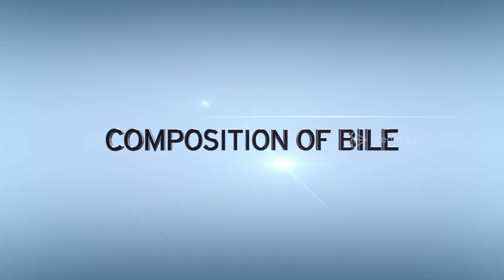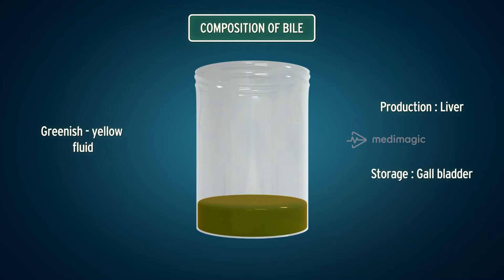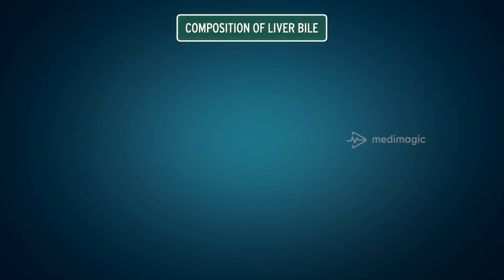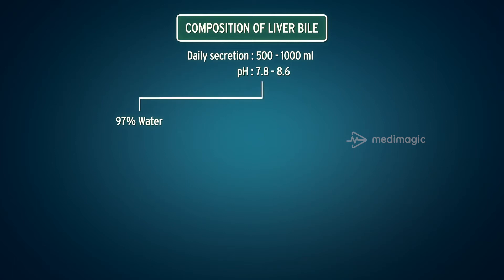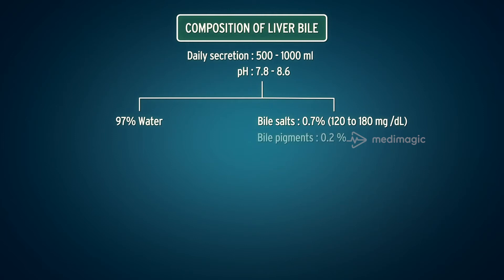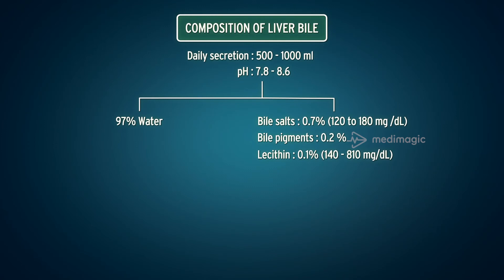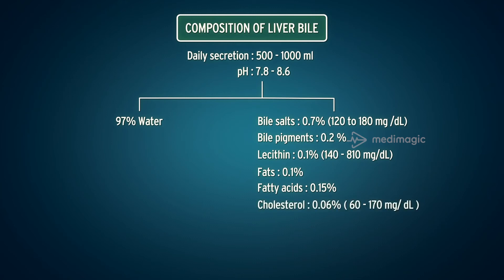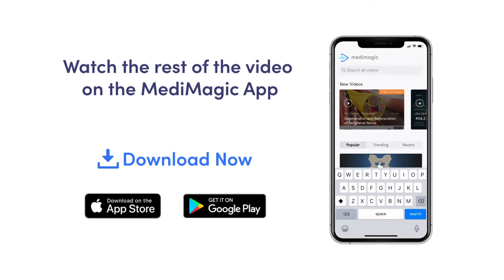Composition of bile | MediMagic | 3D video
Bile consists of ~95% water in which are dissolved a number of endogenous solid constituents including bile salts, bilirubin phospholipid, cholesterol, amino acids, steroids, enzymes, porphyrins, vitamins, and heavy metals, as well as exogenous drugs, xenobiotics and environmental toxins.

Know more about the physiology of the human body by watching stunning 3D videos on the MediMagic App.